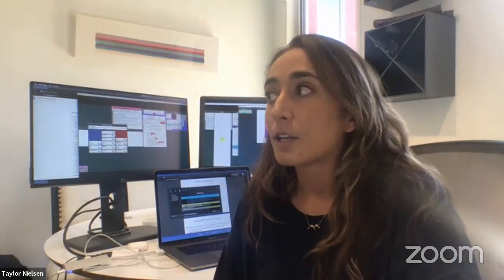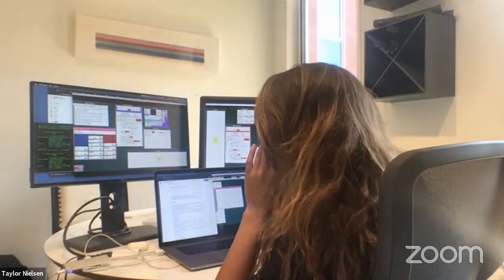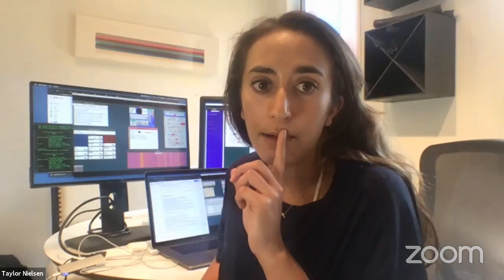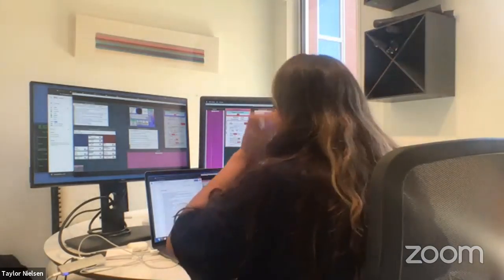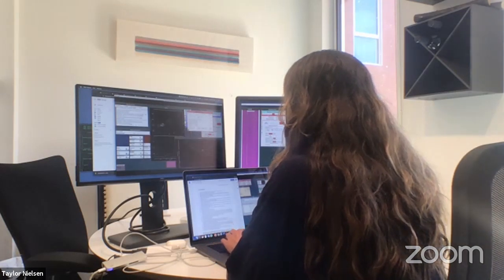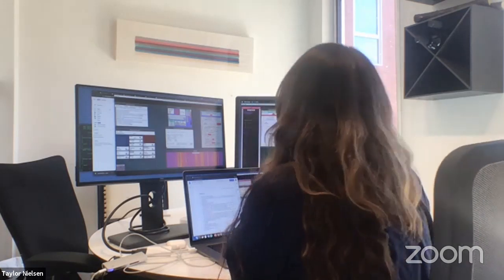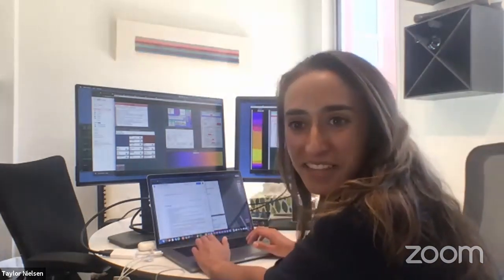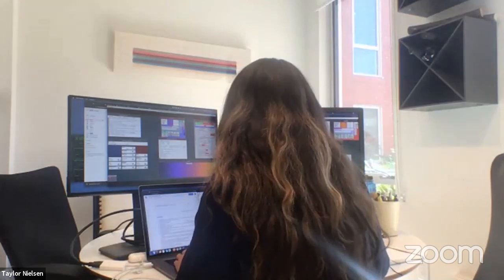Observe Host Galaxies of Supernovae With Me! - Part One: Set Up and Calibration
I'm observing host galaxies of supernovae remotely using Lick Observatory's Shane Telescope on 5/15., weather permitting.

I will be streaming my set-up of the telescope, calibrations, and hopefully data taking!

Join me to learn more about astronomy and what it's like to be an observer. Also, to keep me awake.

I will start set-up and calibrations (part one!) around 1pm PST. Sundown is around 8:15pm PST, so we will begin taking data (part two!) around 8:40pm PST. Join me for whatever excites you!